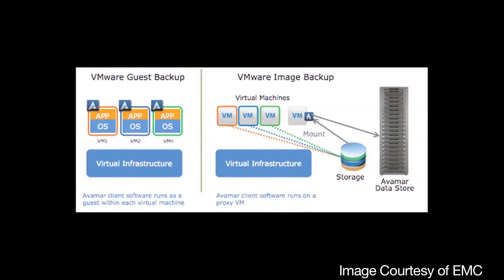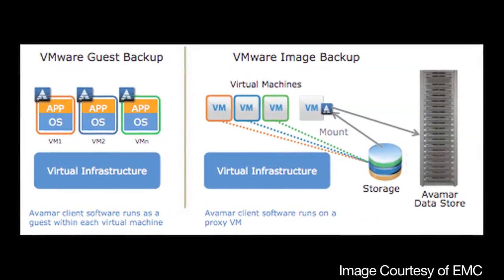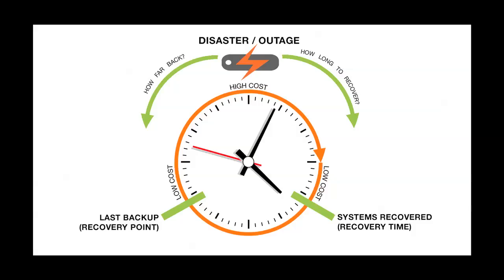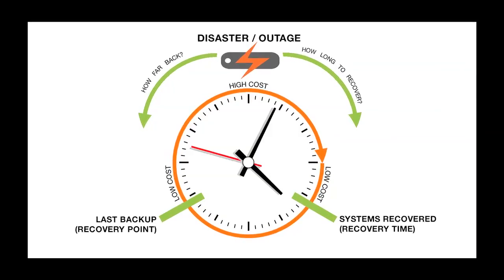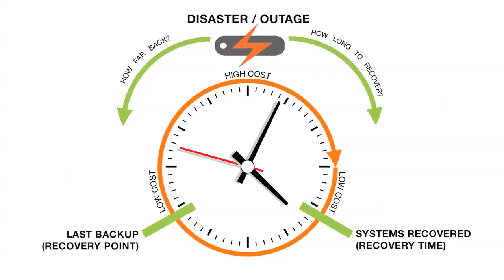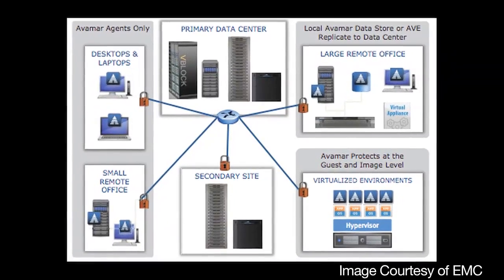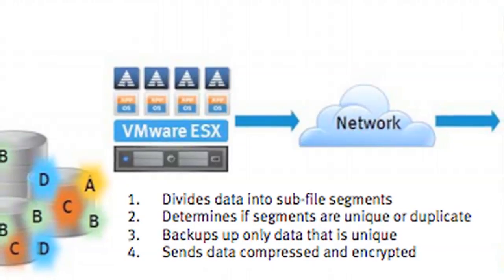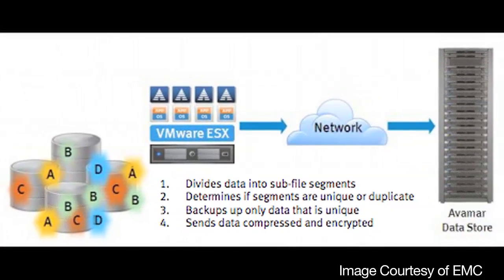Backup as a Service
Using cloud hosting at Green House Data as a backup for your data - safe, secure and available at all times!